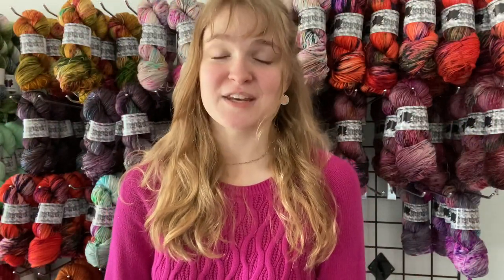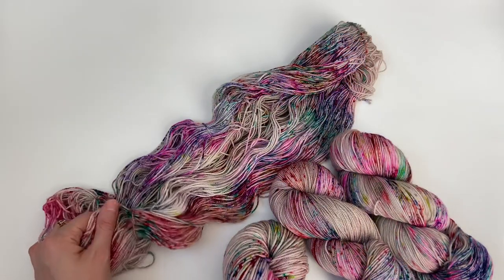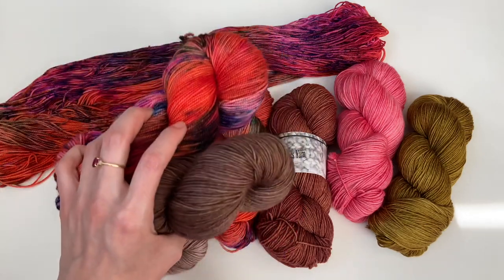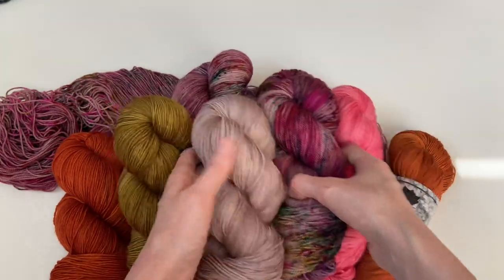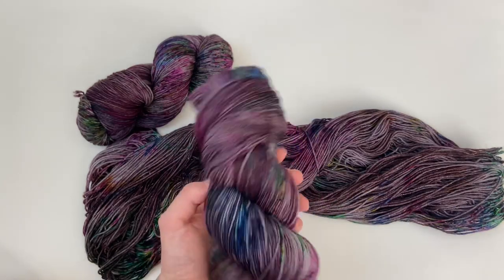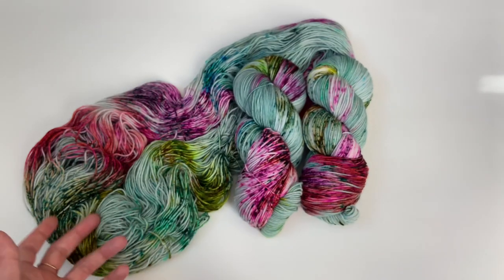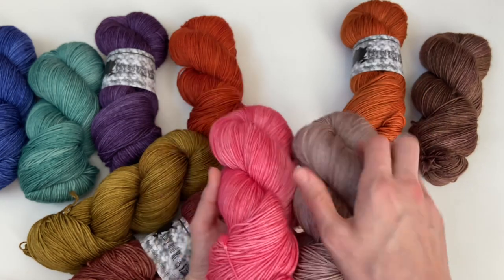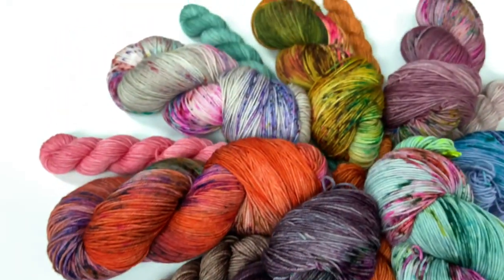Evoking Autumn | Collection Launch